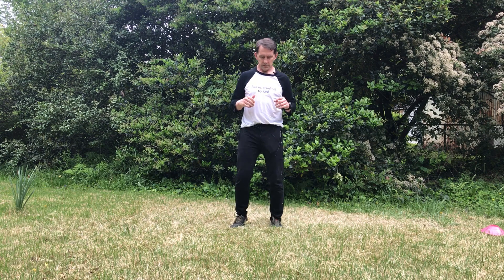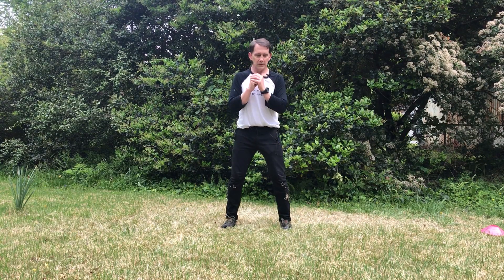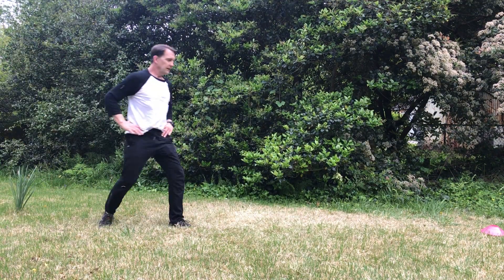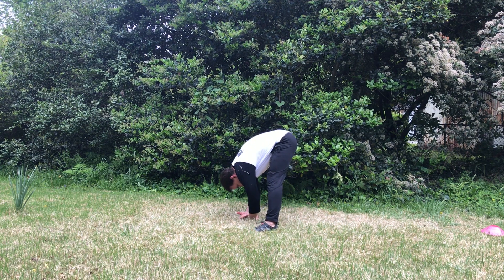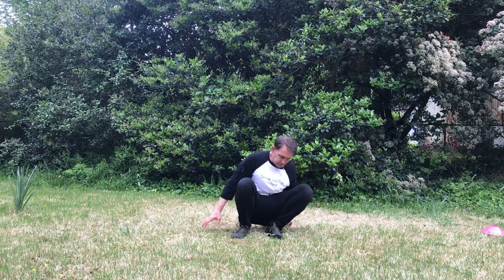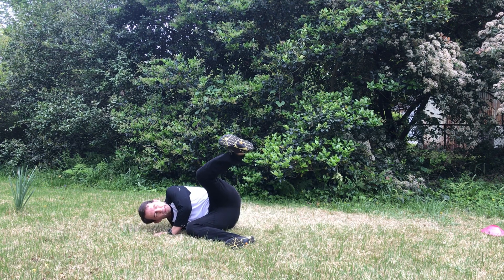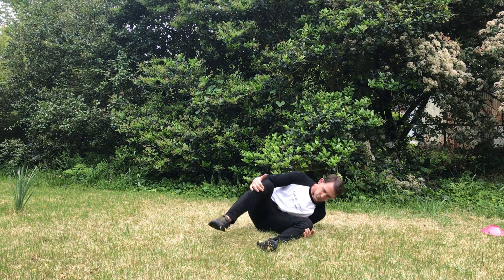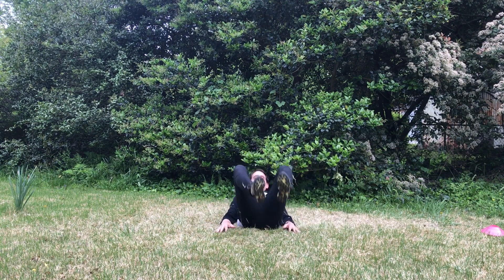Week 6 New Movements 5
Squat w/ ¼ turn to knee
Side shuffles w/ 180 turns
Forward lunges to warriors pose
Rev lunges to pivot & v stretch
Roll back to side ½ roll